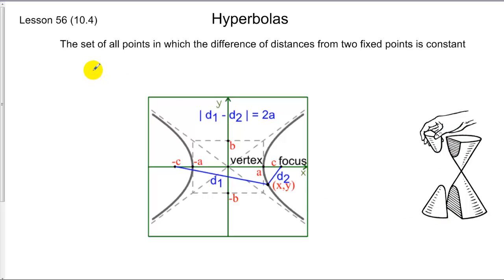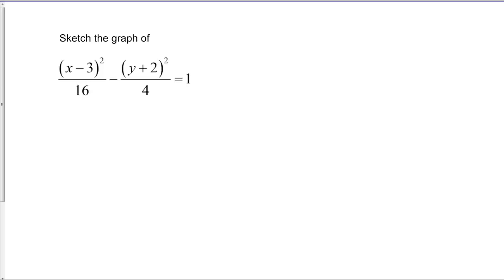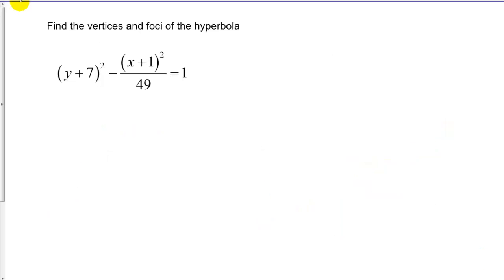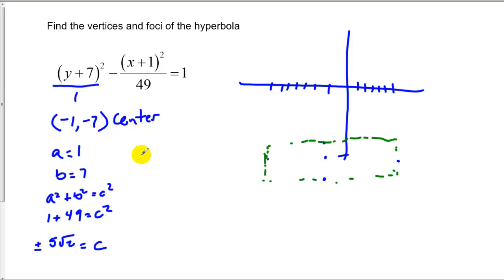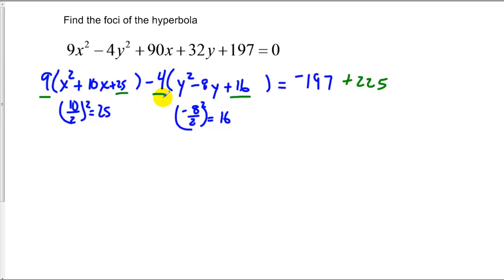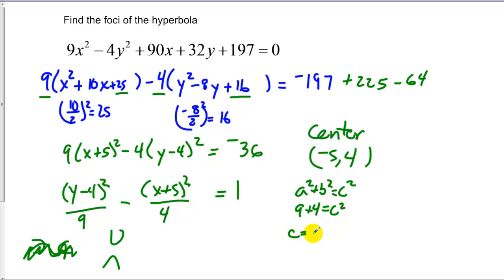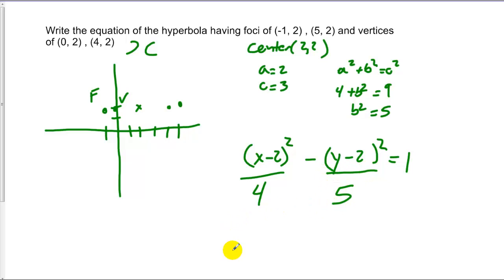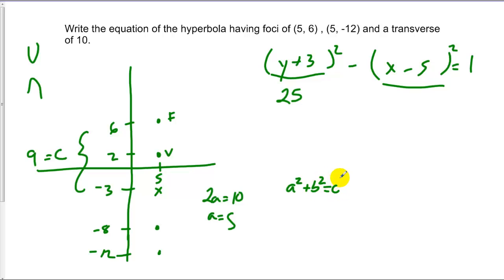Lesson 56 Hyperbolas fix